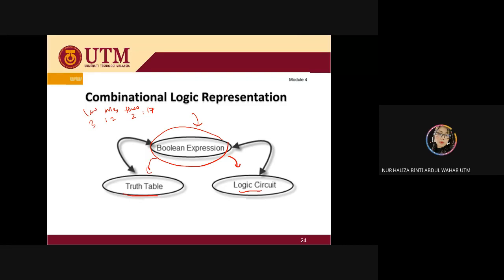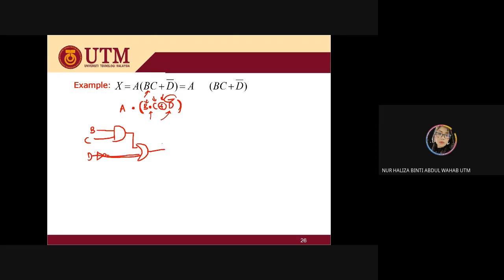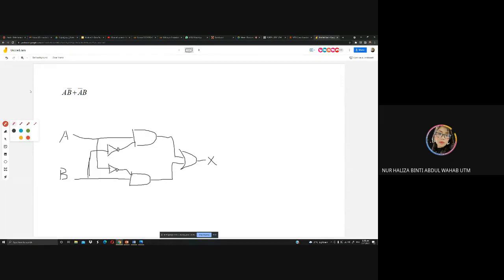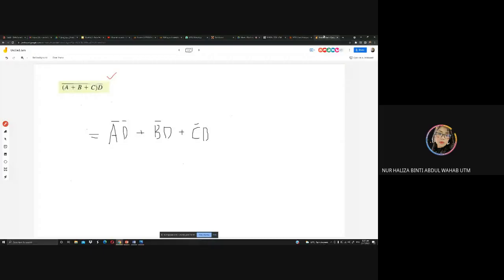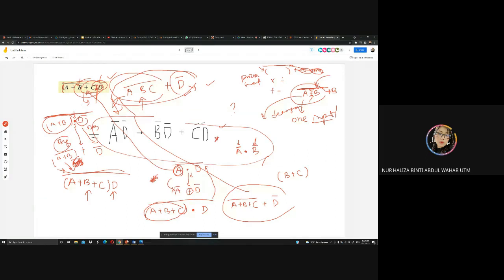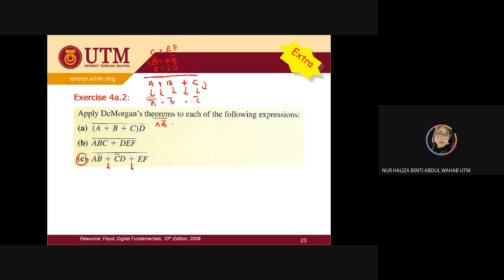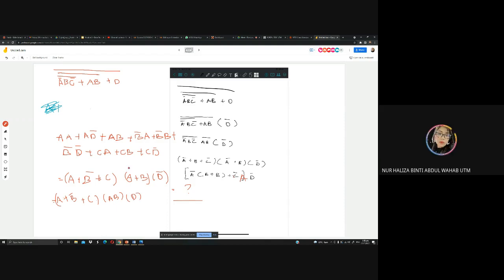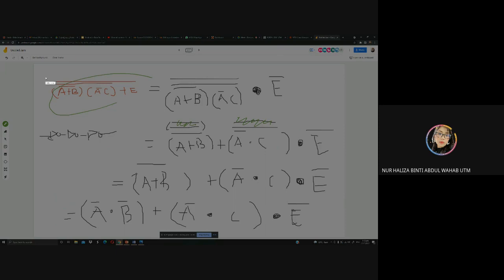de morgan theorem section 03 21 nov 2021 digital logic